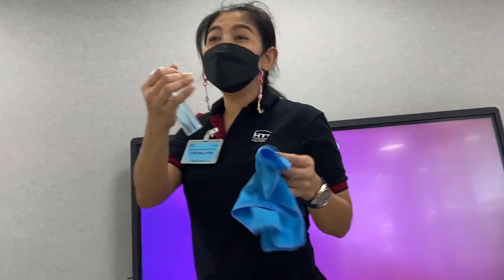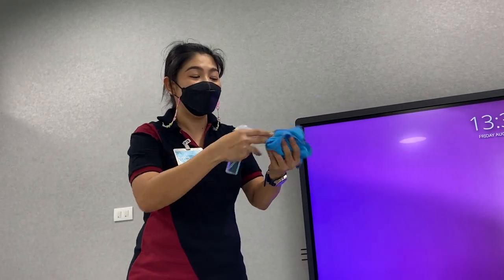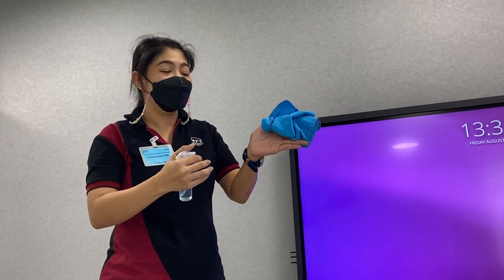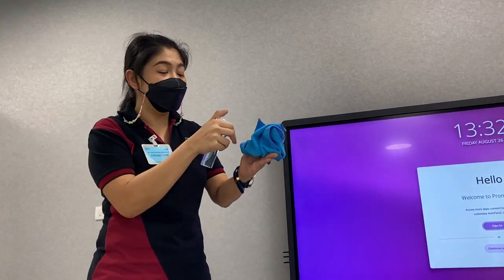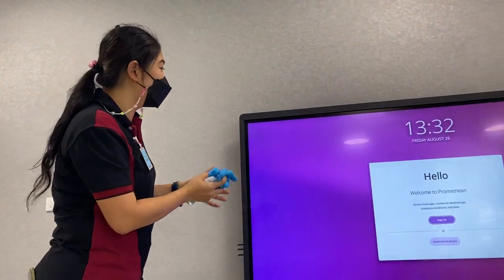Promethean - Cleaning it